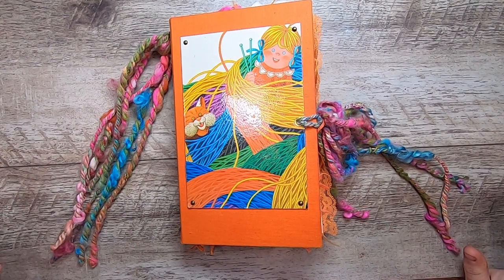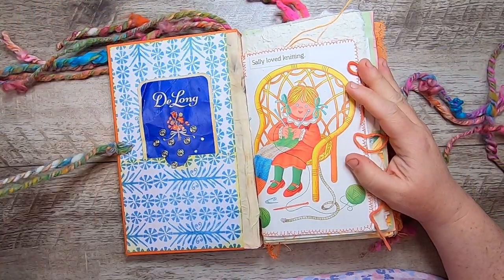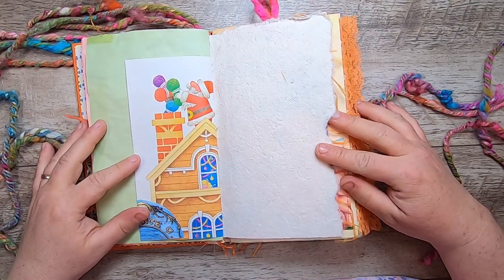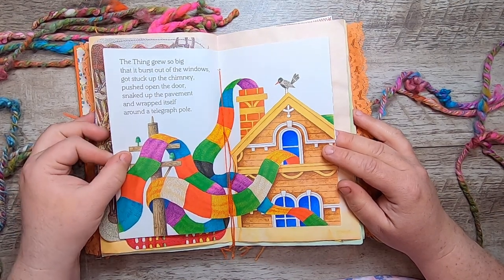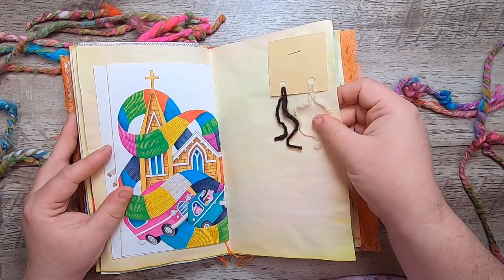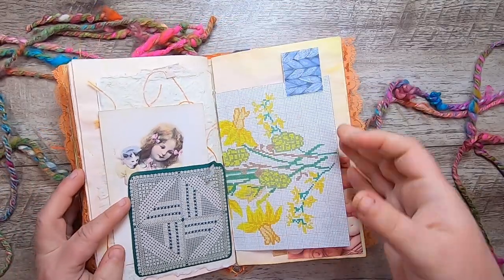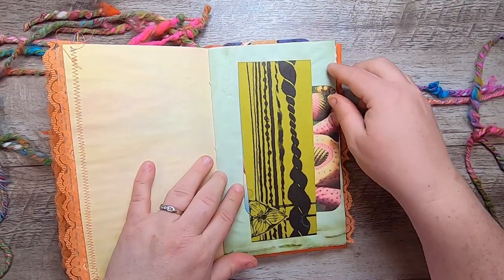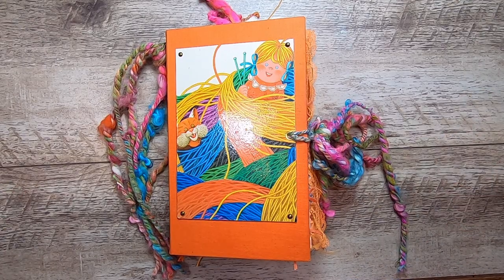Something Absolutely Enormous - Artisan Journal Flipthrough (sold Thanks)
This is one of my storybook journals - one of my niches in the junk journal world, that tells the story of a little girl who doesn't do anything in a small way so she starts to knit, and knit and knit. and calamity ensues!